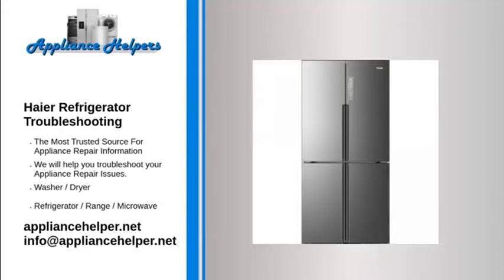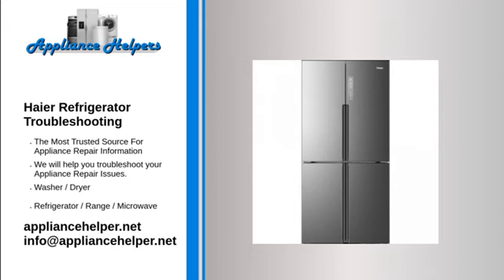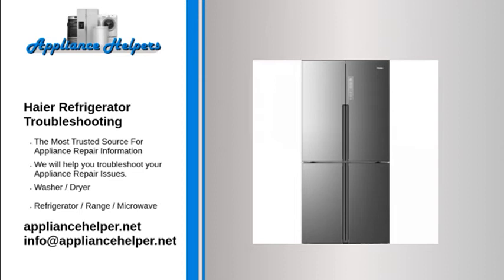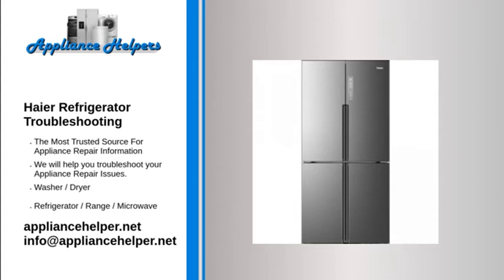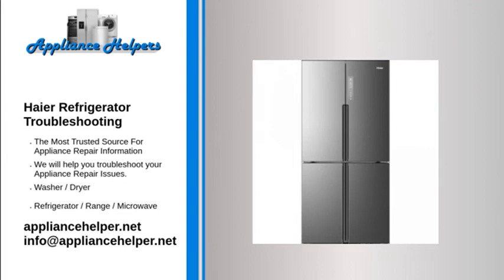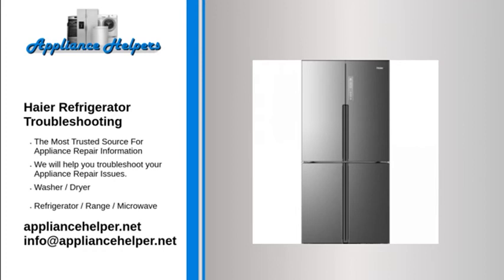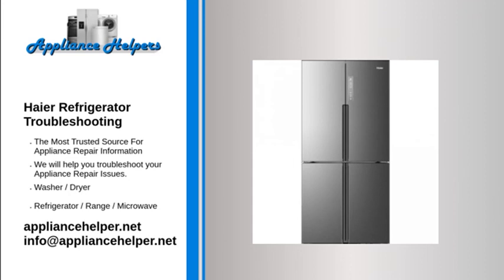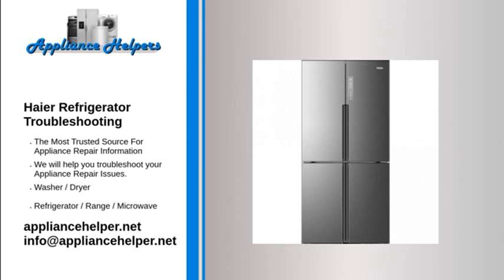Haier Refrigerator Troubleshooting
If you're looking for help fixing your Haier Refrigerator, look no further! Our comprehensive Haier Refrigerator Troubleshooting guide will explain common issues, provide tips, and show you how to read your model's error codes.